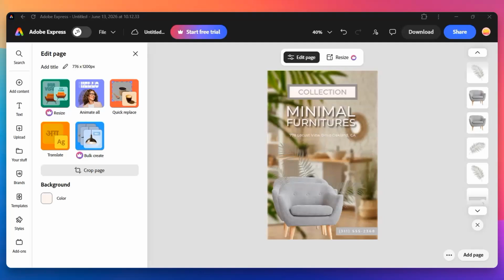How To Undo In Adobe Express (Step-by-step)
Learn exactly how to undo and redo your actions while designing in Adobe Express. This tutorial covers the essential shortcuts and interface buttons to help you correct mistakes quickly and keep your creative workflow smooth.

In this video, you will learn:
• How to find the undo and redo buttons in the editor
• Managing changes on both desktop and mobile
• How to revert mistakes instantly